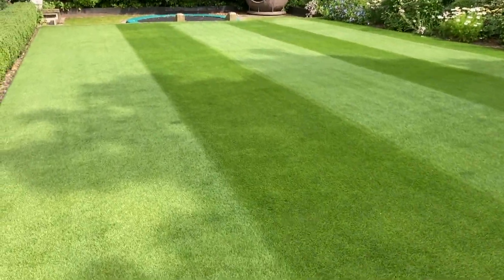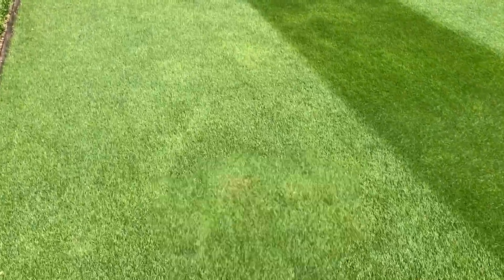What is this Brown patch on my lawn? Know your brown patches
Brown patch on my lawn, what is it? Brown patch on lawns come in many forms, from dog urine brown patch or fertiliser scorch brown patch but todays video is actually on the brown patch lawn fungus,